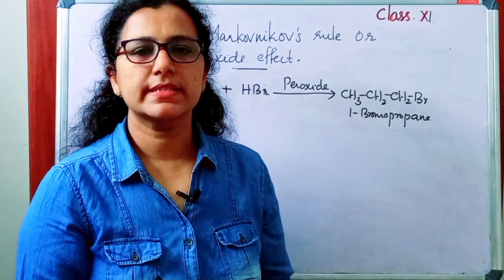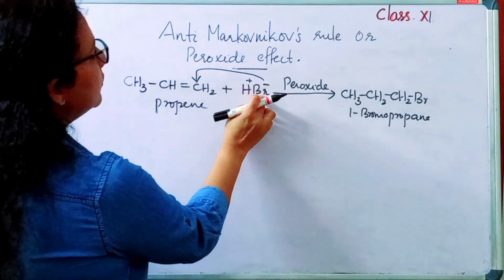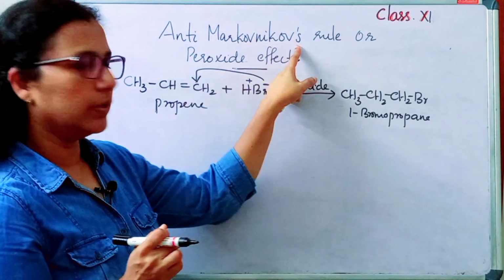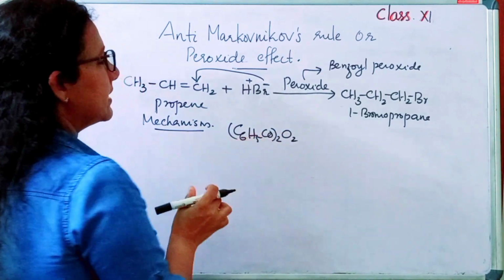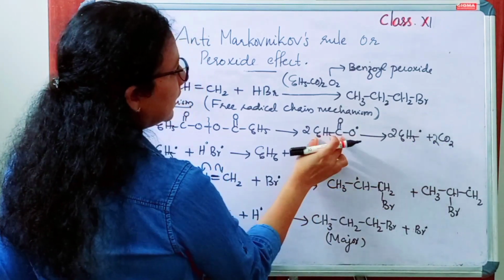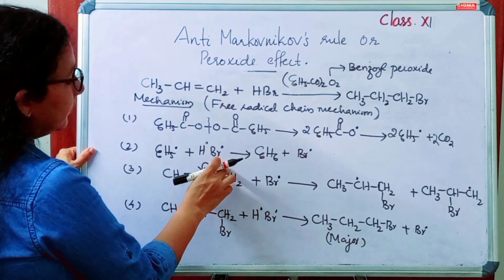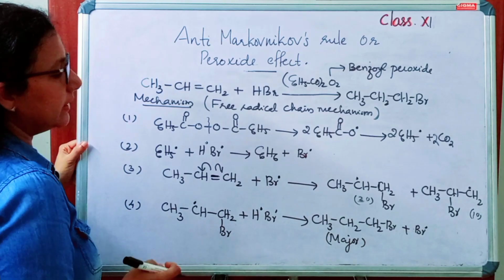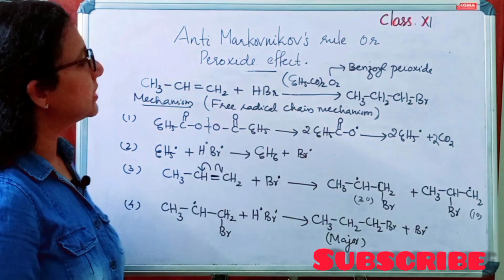Anti Markovnikov's rule & Mechanism| class 11|chemistry|CBSE|NCERT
class 11
chemistry
Anti Markovnikov's rule example explanation
mechanism explained
CBSE
NCERT